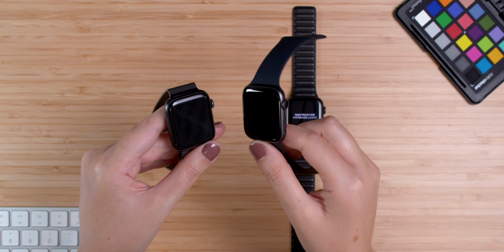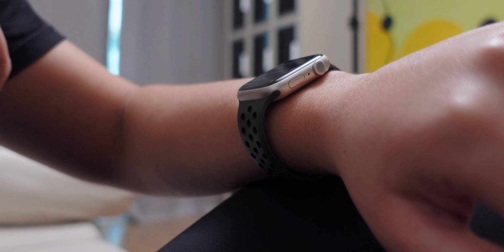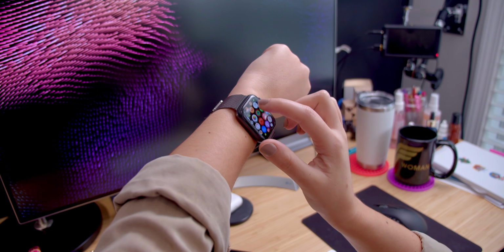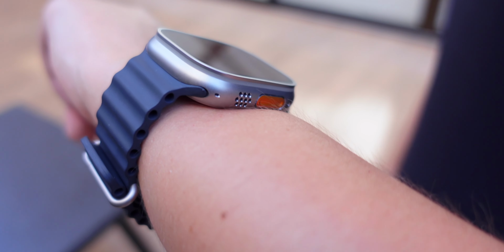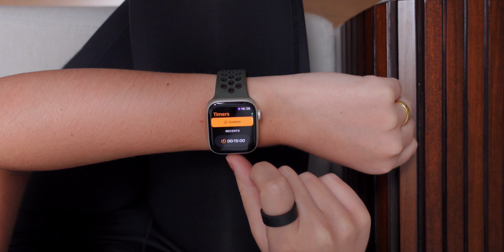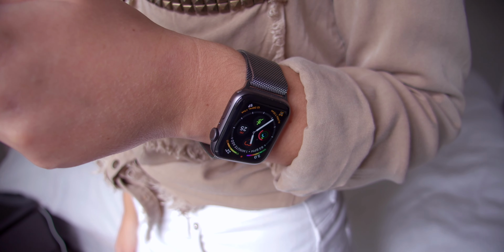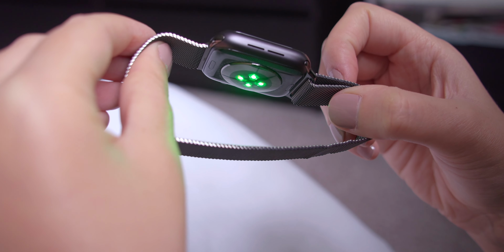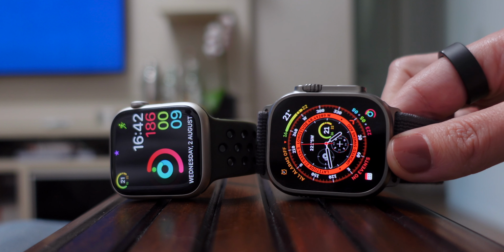Things that I HATE on my Apple Watch Series 8!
🛍 AW Series 8 GPS 41mm - Amazon
🛍 AW Series 8 GPS 45mm - Amazon

🎥 My Video Gear